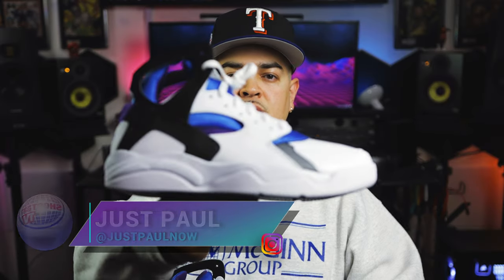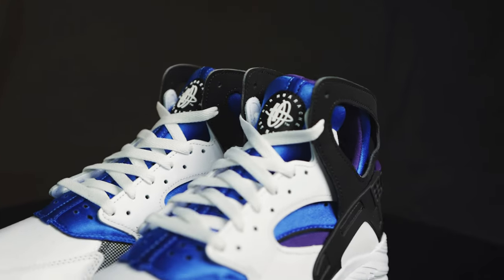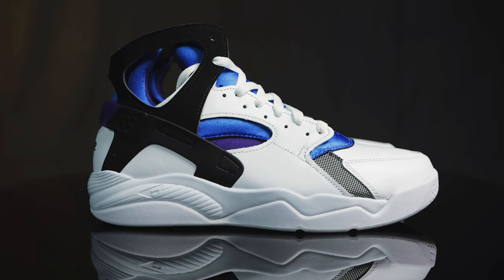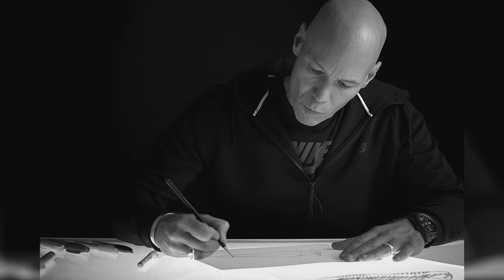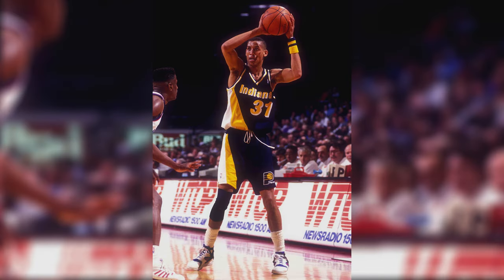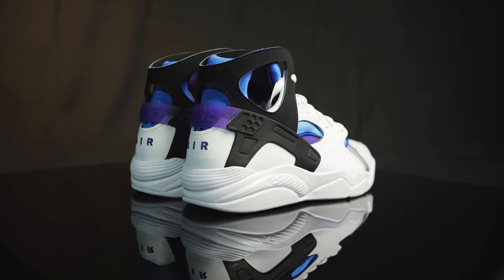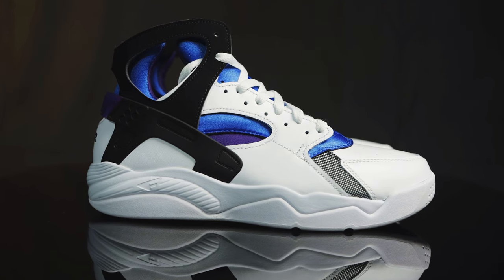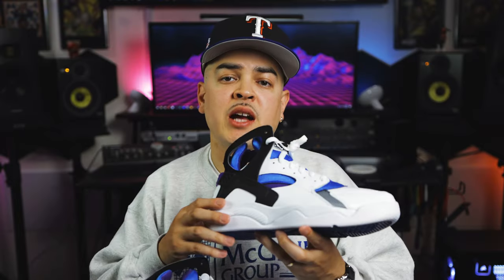Nike Air Flight Huarache Returns! FAB FIVE VIBES!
Finally the Air Flight Huarache has returned!!! Join us as we take an up close look at the 2023 retro of an iconic classic basketball shoe that released over 30 years ago! Did you get lucky and score on release day? Didn’t think these would sell out like this, so we’re super excited that we were able to pick up a pair. How do you feel about the Flight Huaraches?

Air Flight Huarache
Resell Price : $180-$200 depending on size
Sizing: Go true to size or go a half size up if you want a little extra room.

Instagram.com/shootyourshotrecords
Instagram.com/Ceerock
Instagram.com/JustPaulNow